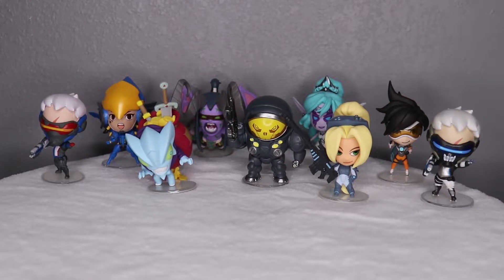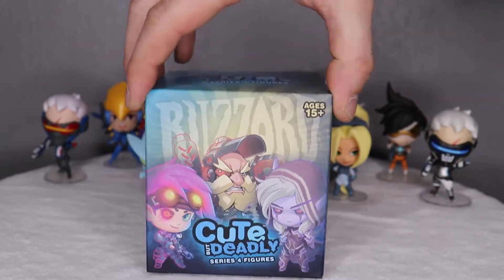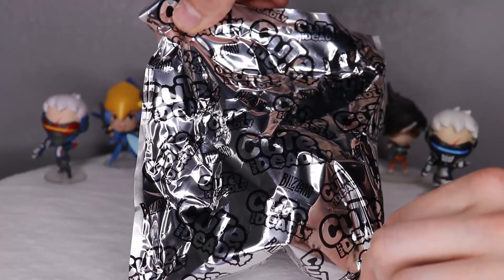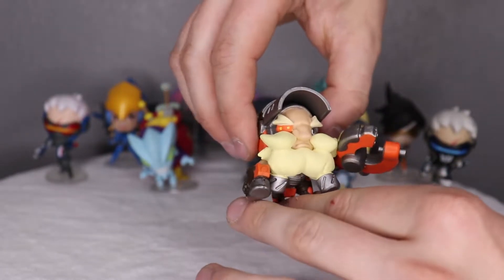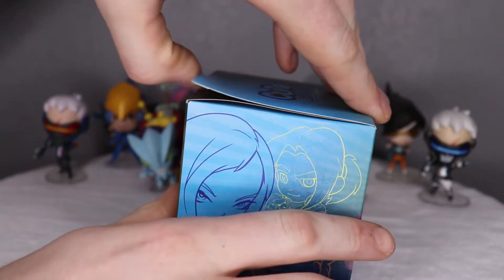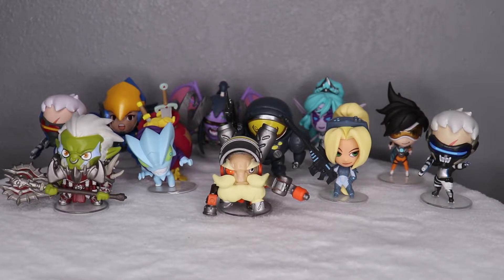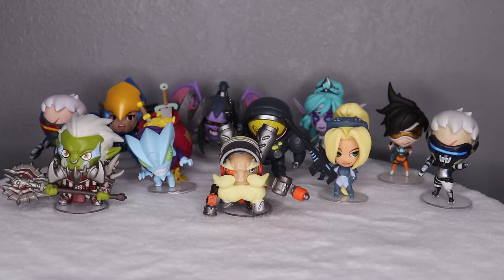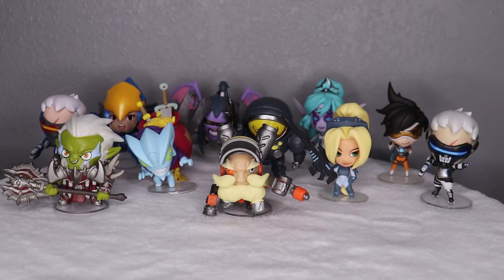Cute But Deadly series 4 unboxing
Watch as Donnie and Travis open Blizzard's Cute but Deadly blind boxes, to add to their collection!